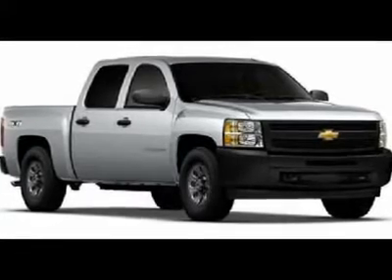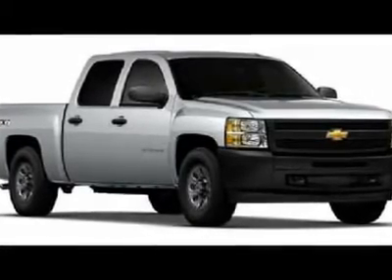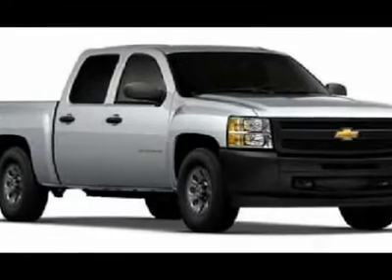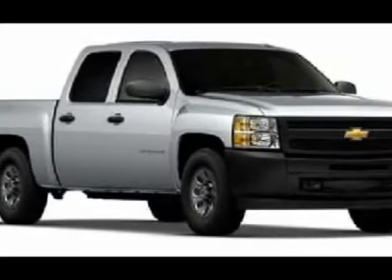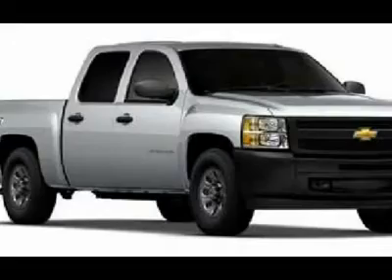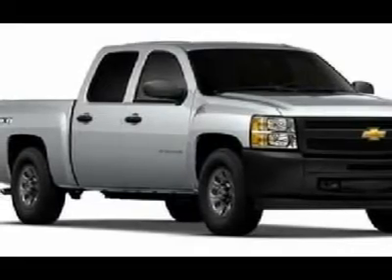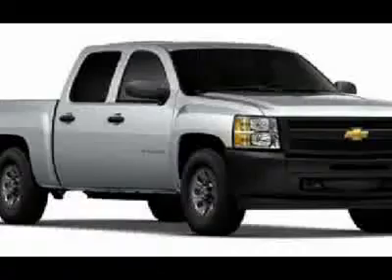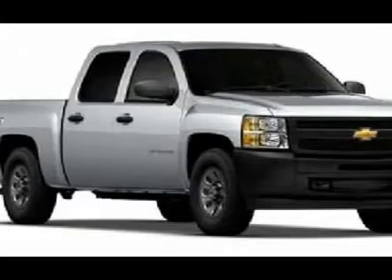2012 CHEVROLET SILVERADO 1500 Council Bluffs, IA T31623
2012 CHEVROLET SILVERADO 1500 Council Bluffs, IA
Stock

1010 34th Ave.

You'll love this 2012 Chevrolet Silverado 1500. This is a car you'll want to take home. With 0 miles, it features automatic transmission and an exterior color of Imperial Blue Metallic. Call us and be the first to open the car door today!